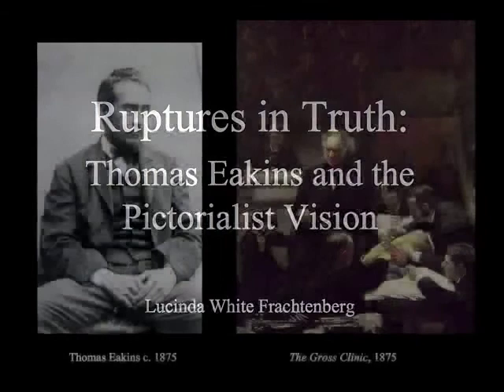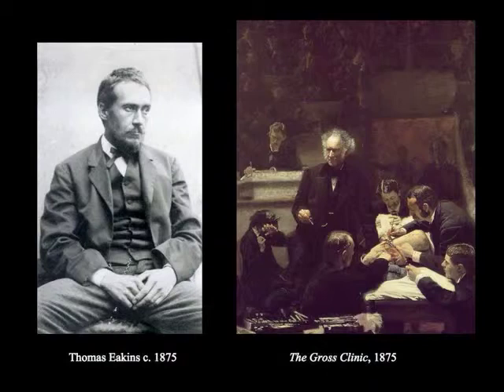Thomas Eakins: A Pictorialist Vision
UC Davis art history graduate student Lucinda White Frachtenberg reads from her master's thesis about the relatively unstudied photographs of the painter Thomas Eakins, who most known for his painting "Gross Clinic."